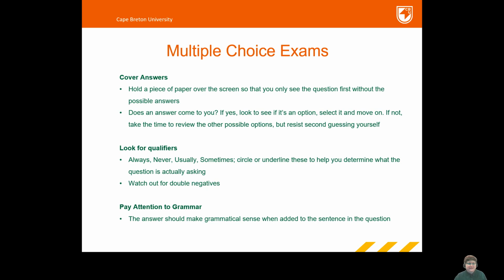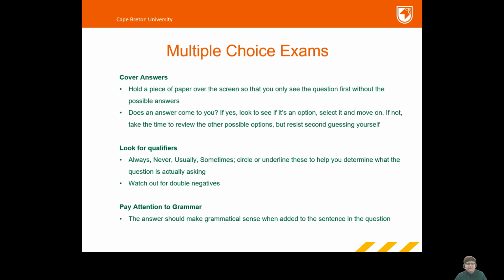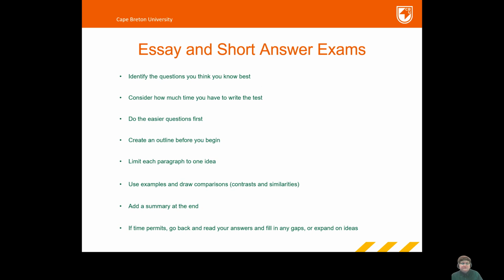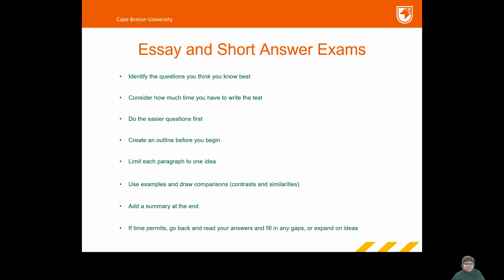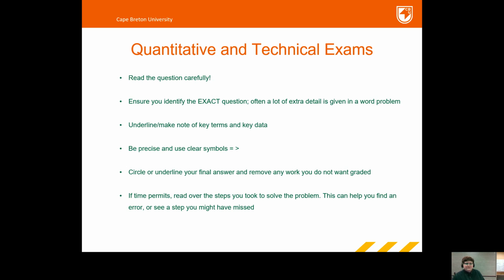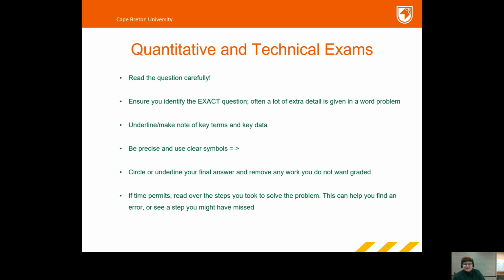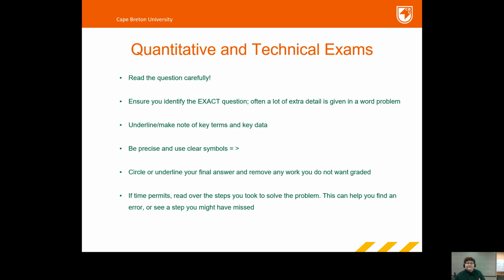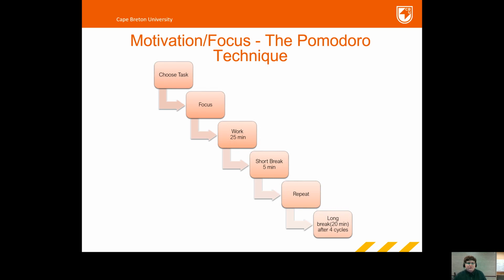Test Taking Strategies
Test Taking Strategies for multiple choice, essay and quantitative exams with a quick discussion on the BRAVO strategy and Pomodoro Technique.

Stay Smart! is a collection of workshops, downloadable documents and helpful information designed to help students develop the university-level skills that lead to academic success, such as time management, note-taking, writing, research, resume prep, etc. You can come back to these resources at any time, as well as discuss them with student affairs staff during an appointment, or through the Stay Smart! forum.

·         You will be asked to provide your CBU username and password.  Your username is the first part of your CBU email, without the “@cbu.ca” (example: cbu12abc) and your password is the same as your CBU email password.
You will now be asked to self-enrol in Stay Smart!
*The self-enrolment key is: staysmart